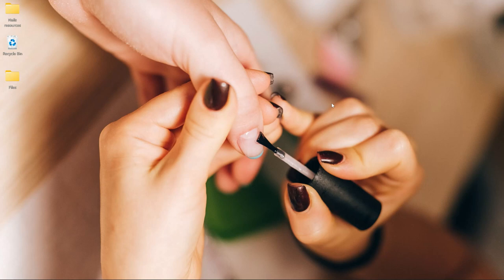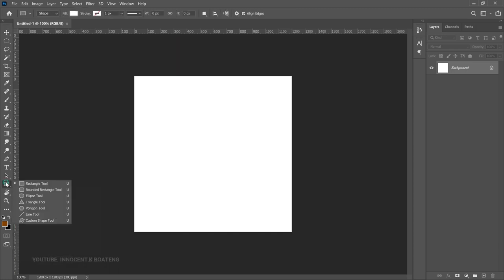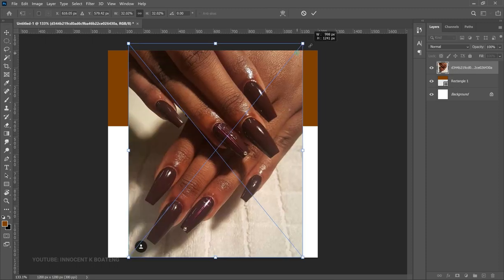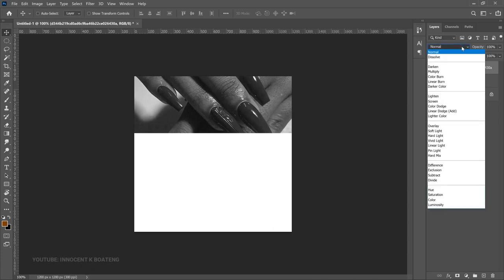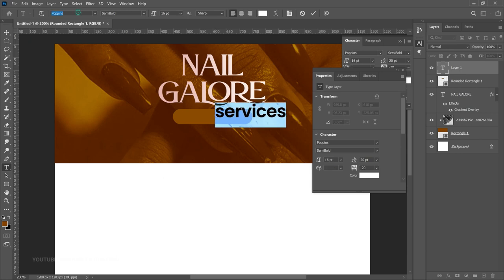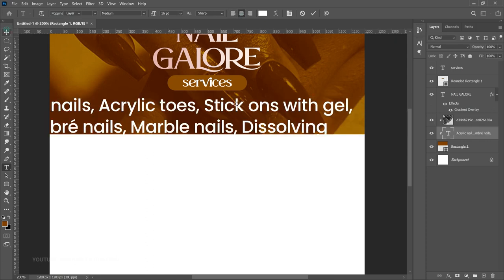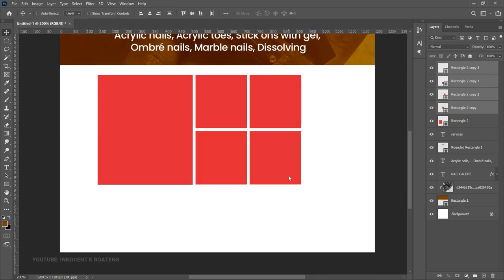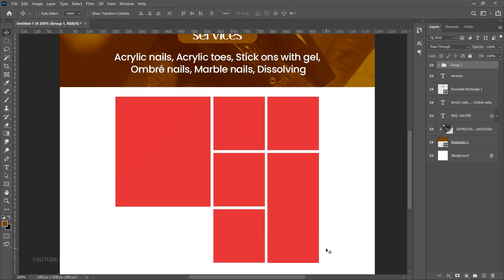Beauty Salon Flyer Design | Nails Flyer Design | Step By Step Photoshop Tutorial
In this detailed Photoshop tutorial, we'll guide you step by step through the process of creating eye-catching beauty salon and nail flyers.

This nail flyer can be used for manicures, pedicures, acrylic, and polishing nails, amongst other things.

Timestamps

0:00 intro
0:37 Setting up workspace
1:14 Heading
3:16 Name and services
6:54 Rectangles and images
13:05 Location, Contact details, and social media
17:03 Design elements (flowers)
17:59 How to easily change colors
18:33 Conclusion

This video is also related to salon nail flyer ideas, How do you make a nail flyer, How to advertise my nails, nail salon flyers, Nail Salon Flyer Templates, nail salon flyer templates psd

Much love.